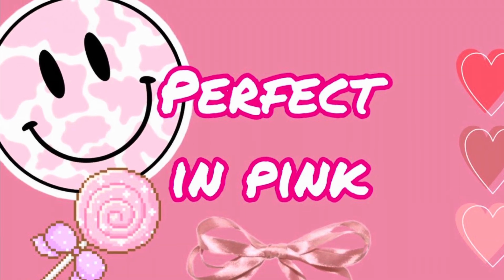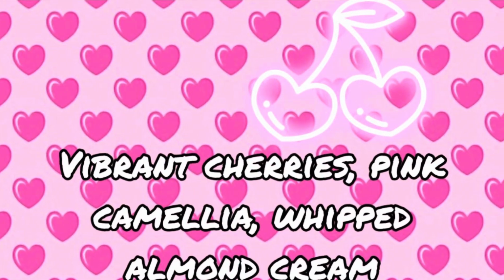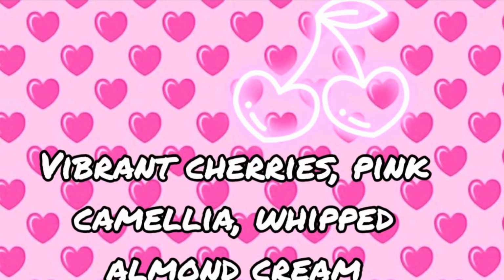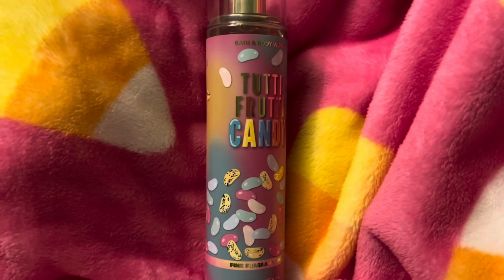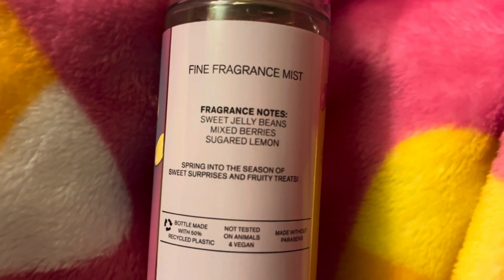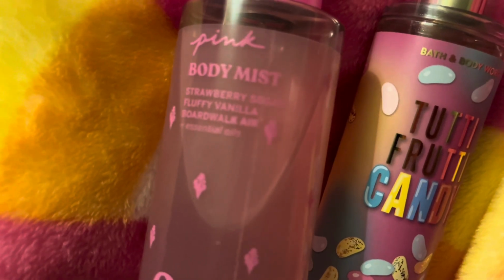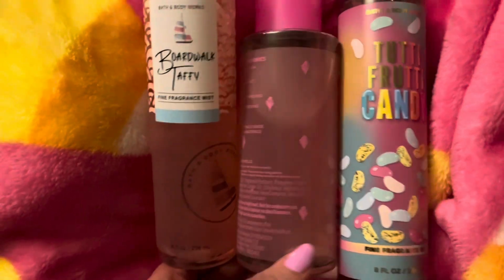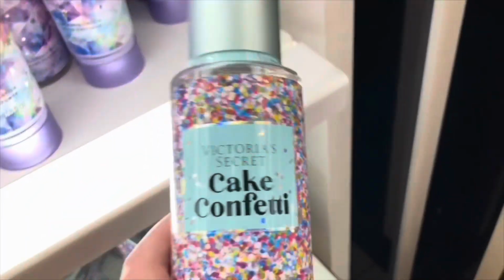BATH AND BODY WORKS CHRISTMAS BATHANDBODYWORKS PERFECT IN PINK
BATH AND BODY WORKS CHRISTMAS 2024 BATHANDBODYWORKS CHRISTMAS  INFO BATHANDBODYWORKS LUMINOUS REVIEW IN THIS BATH AND BODY WORKS VIDEO I SHARE BATHANDBODYWORKS CHRISTMAS INFO.  ITS FALL BUT THE BATHANDBODYWORKS CHRISTMAS INFO IS STARTING TO SHOW UP.  I WILL HAVE MORE BATH AND BODY WORKS CHRISTMAS 2024 VIDEOS SOON. IT IS FUN TO HEAR THE SCENT NAMES AND WONDER WHAT THE NEW SCENTS WILL SMELL LIKE.  I LIKE THE IDEA OF BATHANDBODYWORKS CHRISTMAS SCENTS AND I LOVE BATHANDBODYWORKS.